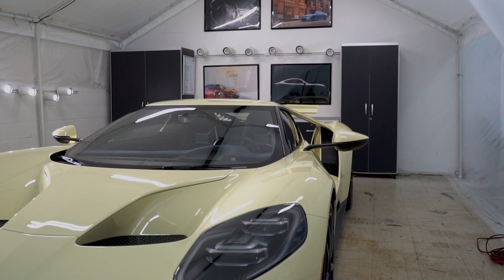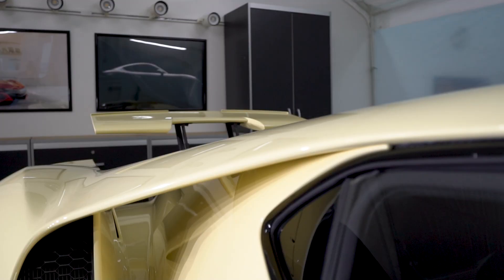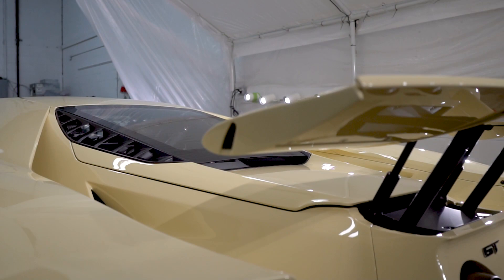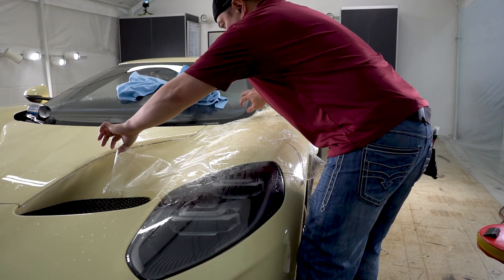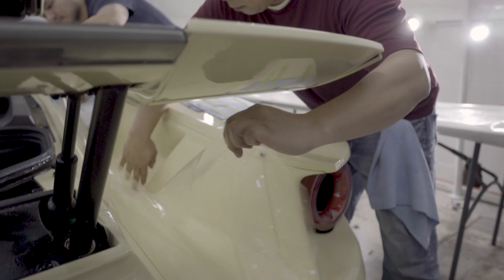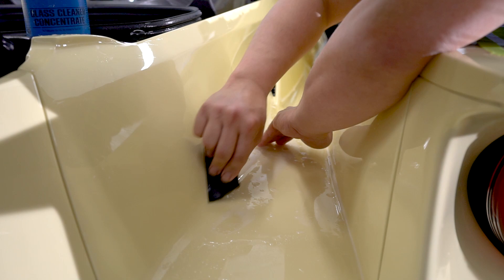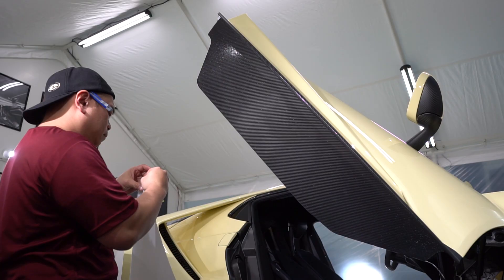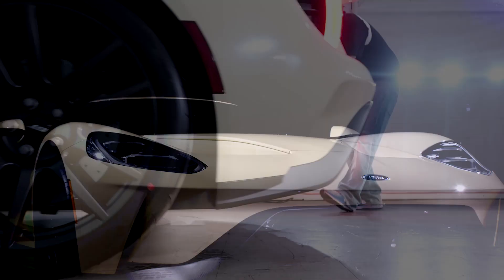2018 Ford GT #21 of 250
For this video were back with our friends from Detail Peoria to wrap a 2018 Ford GT in Xpel Paint Protection Film.

Below is a list of our favorite products and tools we use every day in our business. If you would like to further support us and your going to order some of these products anyway.

Products and Chemicals
Plastic sheeting 3M Car Covers
Tire Shie Applicator Shur-Line 740C 7-Inch Premium Pad Painter
Pad Refills
Window towels

(GET THIS NOW!) QuickJack Car Lift
How we dry cars
Sprayer Jr Pump Up 48 Oz
My Favorite rolling stool

Camera’s and video equipment

Zhiyun Crane V2 3 Axis Brushless Handheld Gimbal Stabilizer
My Main Lens - Sony SELP18105G E PZ 18-105mm F4 G OSS
Joby Gorilla pod

Contact Chicago Auto Pros!

Hours: Mon - Sat 8:00AM-5:00PM
Address: (Glenview) 2075 Johns Court Glenview, IL 60025 (Glen Ellyn) 22w231 North Ave. Glen Ellyn, IL 6013
Phones: (Glenview) 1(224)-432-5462 (Glen Ellyn) 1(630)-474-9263